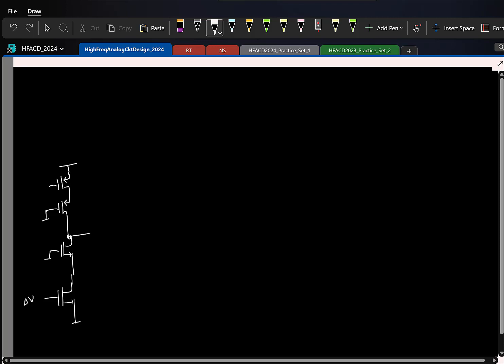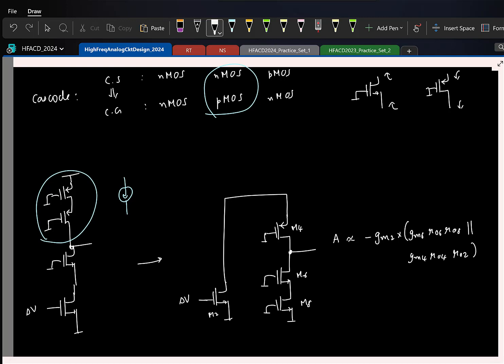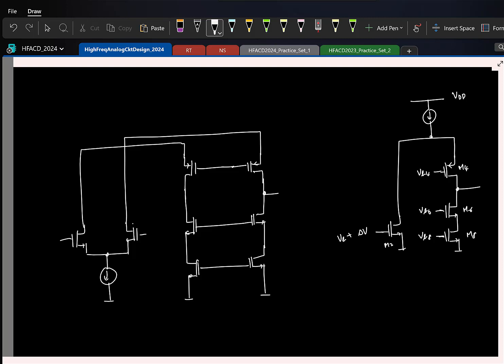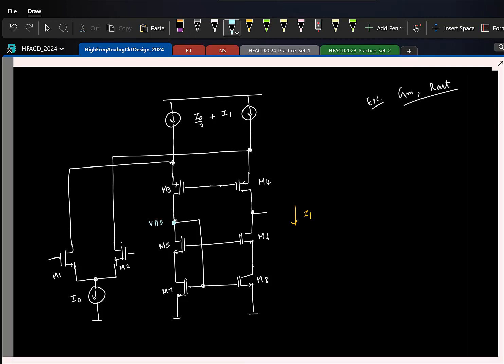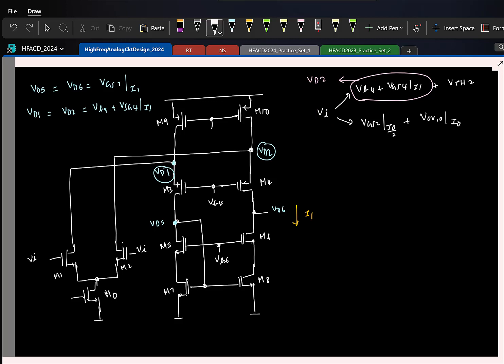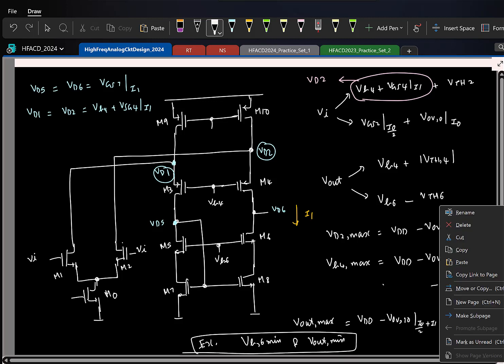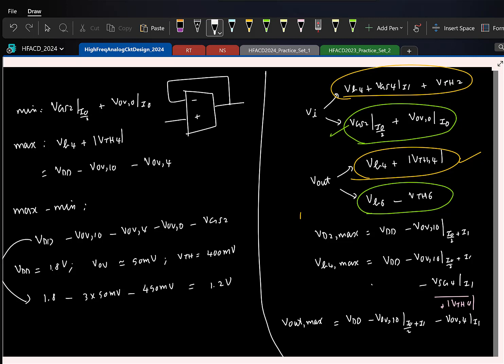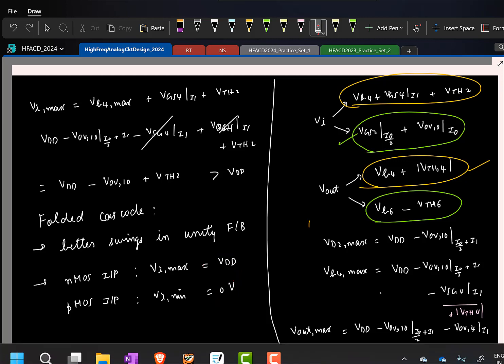Lecture 7(2): Folded cascode opamp: DC operating point, small-signal gain & swing limits